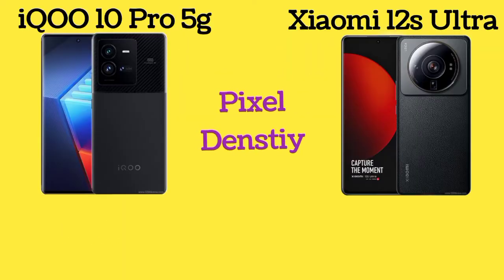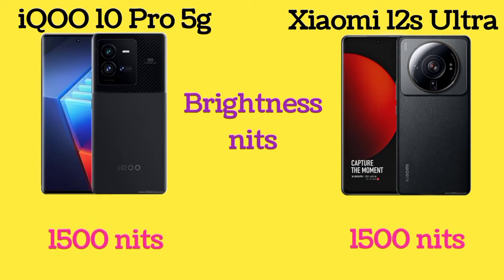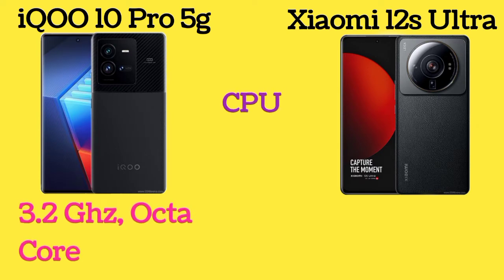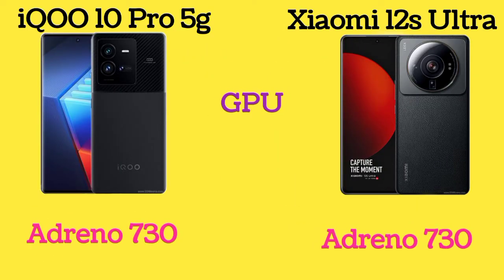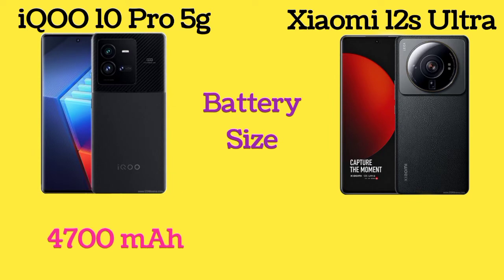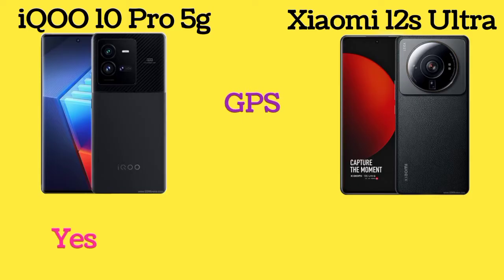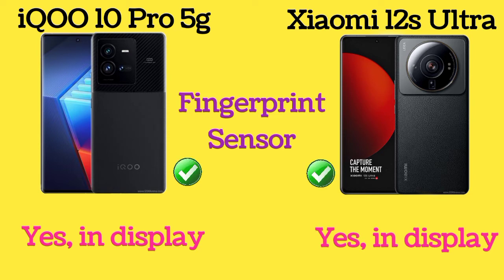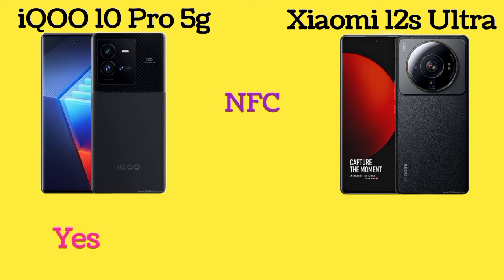iQOO 10 Pro vs Xiaomi 12s Ultra Full Comparision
IQOO 10 Pro vs Xiaomi 12s Ultra Display Comparision
IQOO 10 Pro vs Xiaomi 12s Ultra Performance Comparision
IQOO 10 Pro vs Xiaomi 12s Ultra Camera Comparision
IQOO 10 Pro vs Xiaomi 12s Ultra Battery Comparision